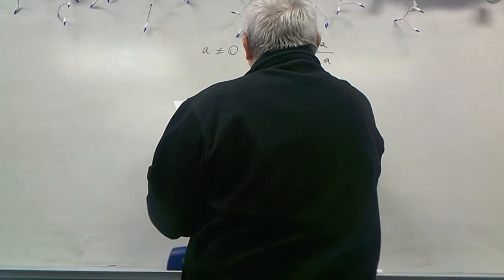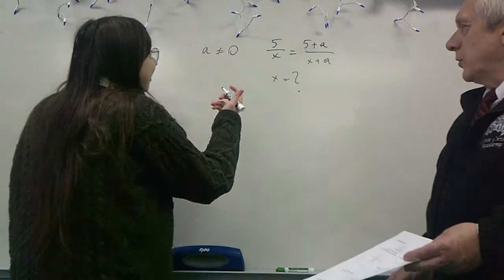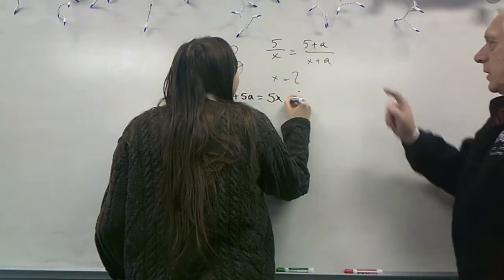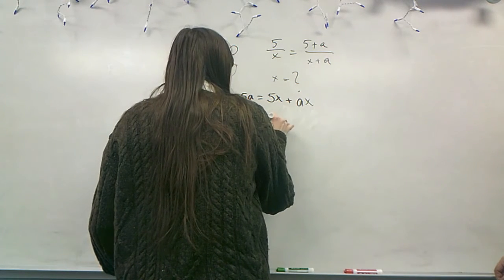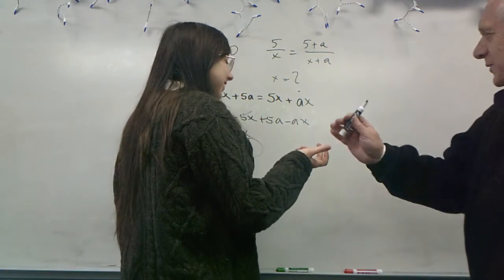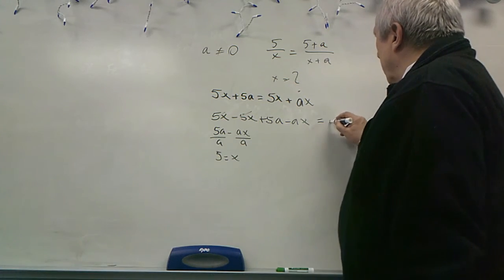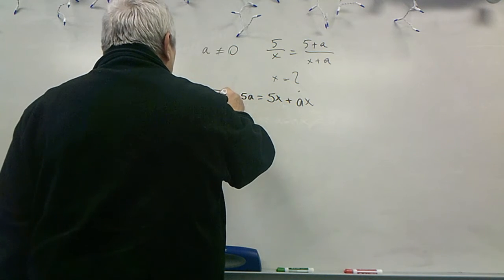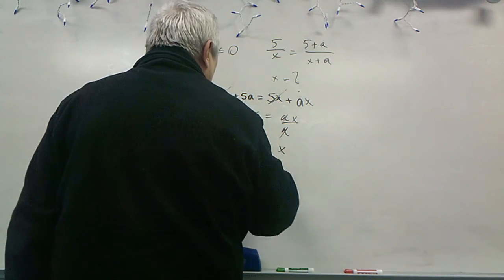SAT Algebra Lesson at Highview high school - linear equation with two variables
Solving an SAT Algebra problem at Highview Christian Academy in Maine, US.
This site is about Accelerated Math learning by solving interesting problems.
Also, try these online courses. Most affordable and quick.
1. All high school Math (Arithmetic, Geometry, Algebra, Calculus) in only 4x3 hours

2. Prepare for GED Math in only 3 hours

3. Learn Algebra 1 and 2 in only 24 hours and get credits towards a high school diploma